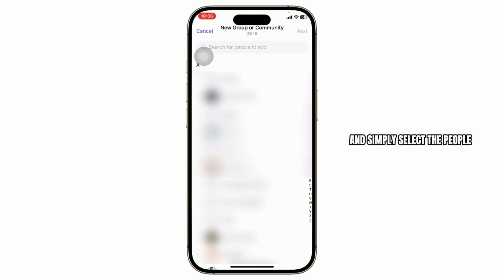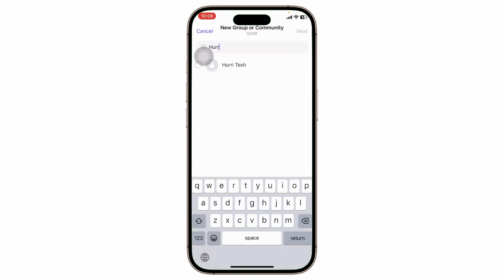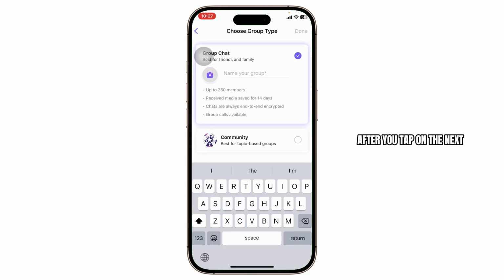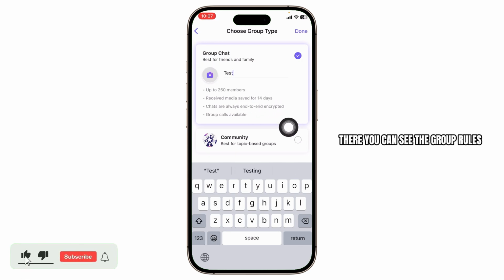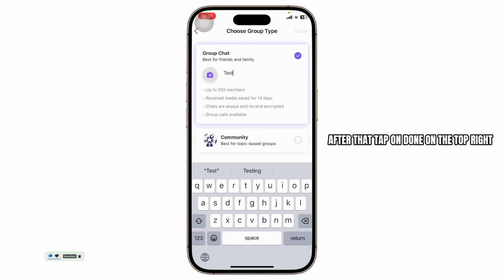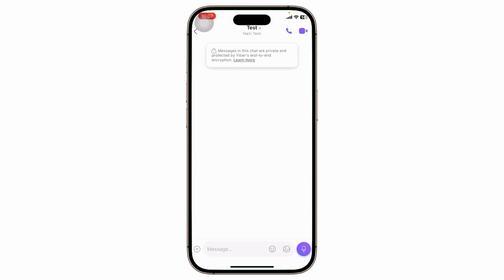How to Create A Group on Viber (Quick & Easy!) | Create Viber Group Chat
Want to start a group chat on Viber in just a few taps? 📱💬 This quick and easy 2025 tutorial will show you how to create a group on Viber step-by-step — perfect for friends, family, or team chats!

What You’ll Learn in This Video:
✅ How to create a Viber group chat in the latest 2025 app version
✅ How to add members to your Viber group
✅ Group settings you can customize (name, icon, notifications)
✅ Tips for managing your Viber group like a pro

Whether you're organizing an event or just want a private space to chat, this video will help you set up your Viber group chat in under a minute.

📌 Chapters:
⏱ 0:00 - Introduction
⏱ 0:10 - How To Create A Group on Viber